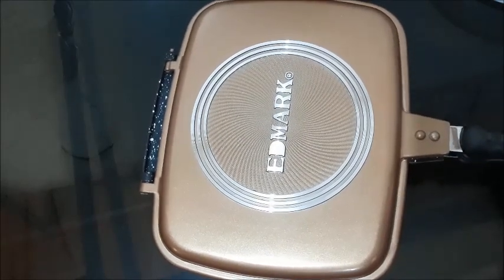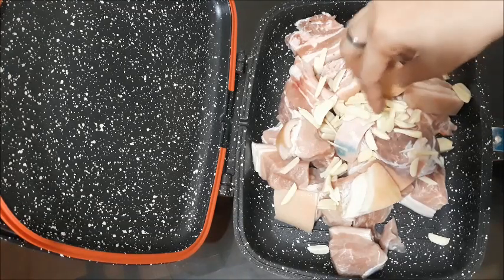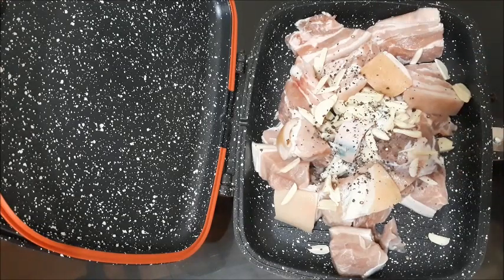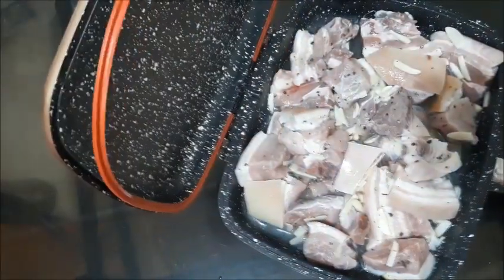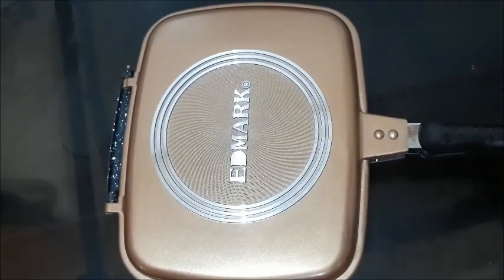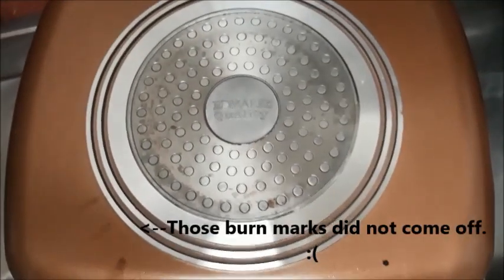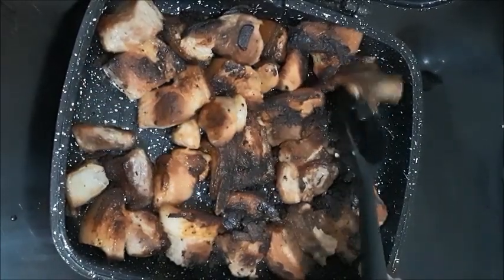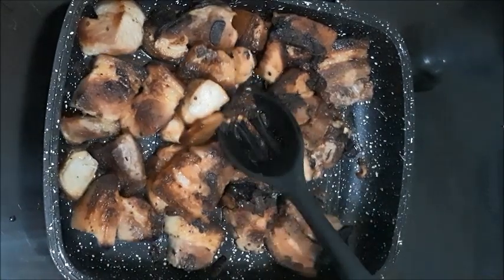Edmark Smart Pan - Testing, Review, and Adobo sa Puti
This is part 2 of the Edmark Smart Pan series. This time, I test the pan by cooking adobo sa puti. Check out what happens. :)

Edmark Smart Pan (Black) Bundle with Edmark Kitchen Combo and Peeler

Edmark Smart Pan (brown) bundle with Edmark Kitchen Combo and Peeler

Edmark Smart Pan (Black) Bundle With Edmark Smart Pan (Brown) And Edmark Smart Chopper

Shopping online?
It won't cost you extra, and it will help me to continue making content for my blog and this channel. Thanks!